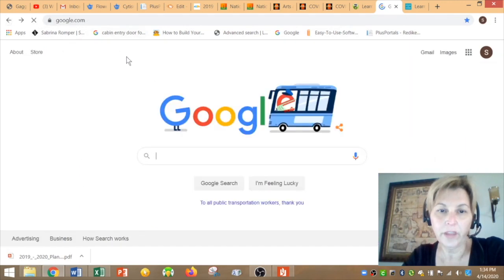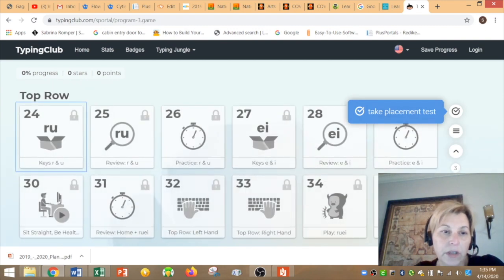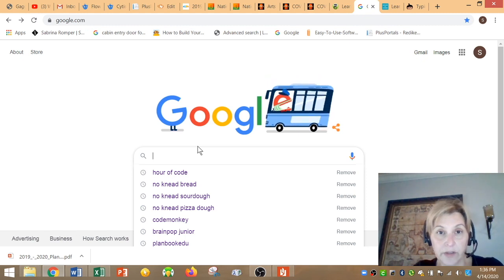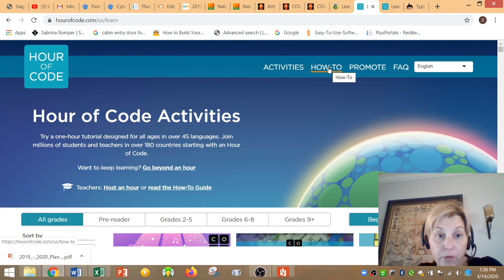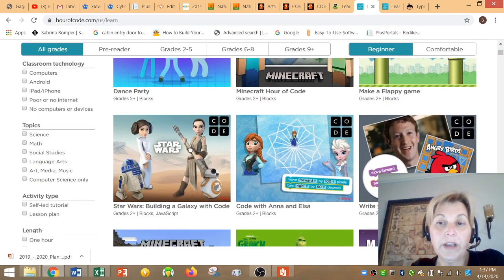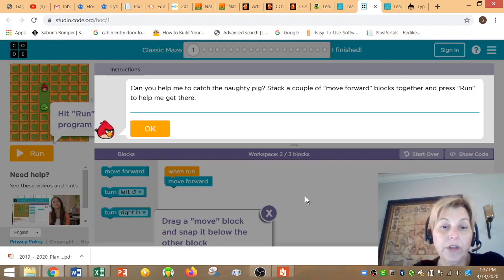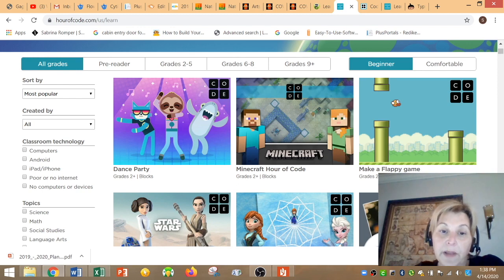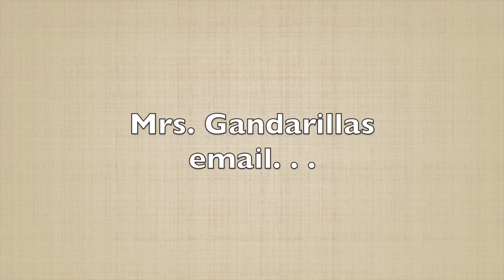4th & 5th Grade Computer Time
This video is about Comp Lesson 1